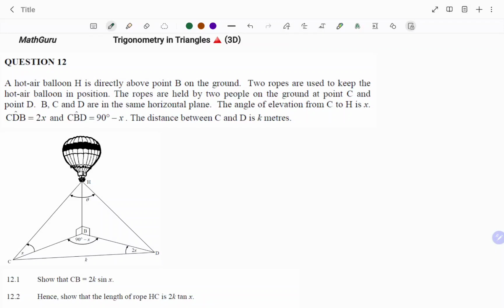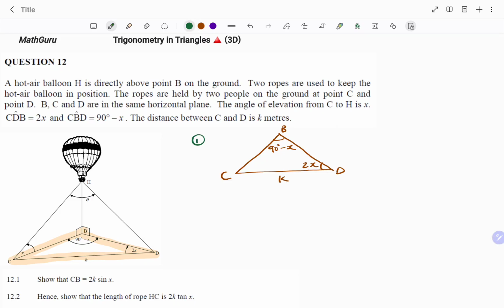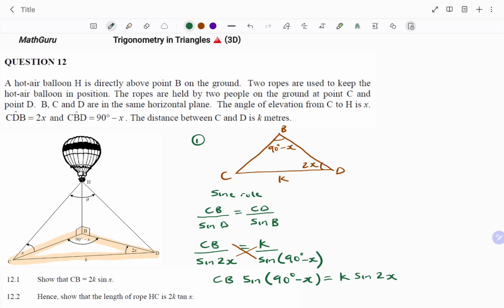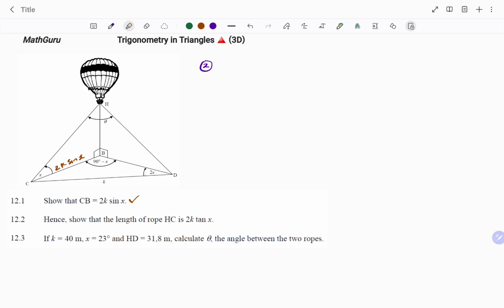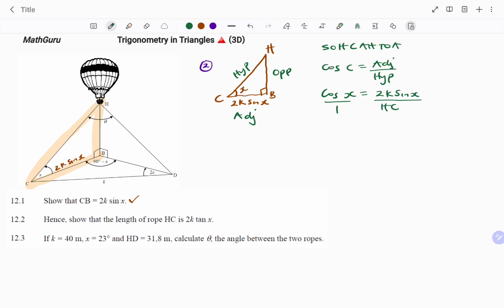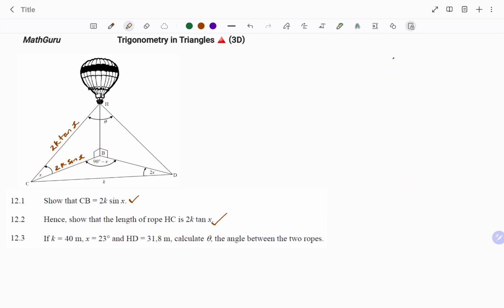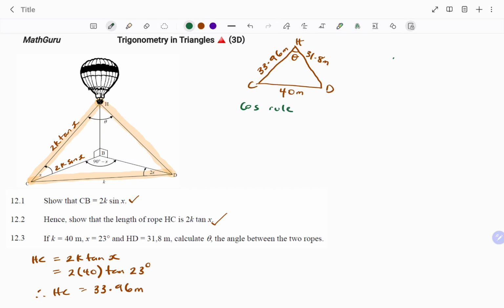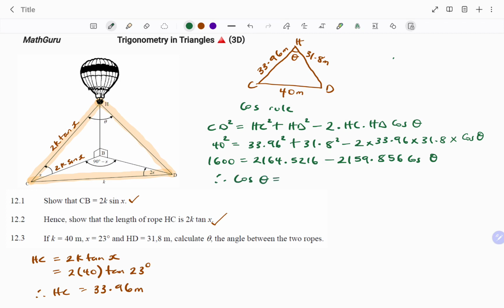Trigonometry in Triangles | 3D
This video teaches you how solve a question on Trigonometry in 3D triangles by applying the cosine rule and Pythagoras Theorem.

Skills needed

Trigonometry in Triangles
Trigonometry in Triangles | 3D | Grade 11-12 - YouTube